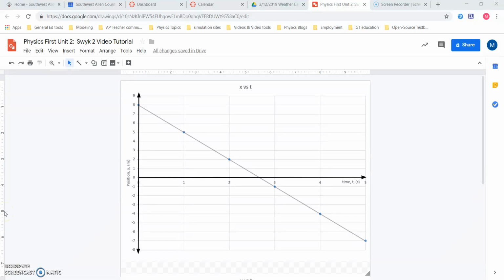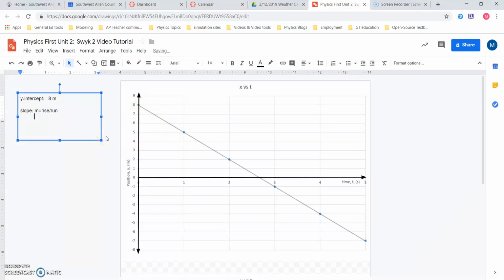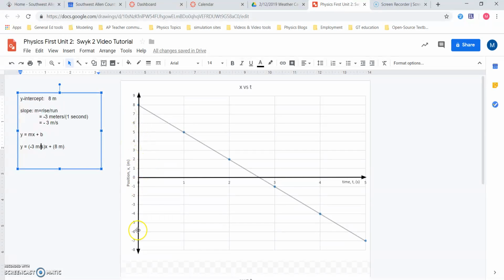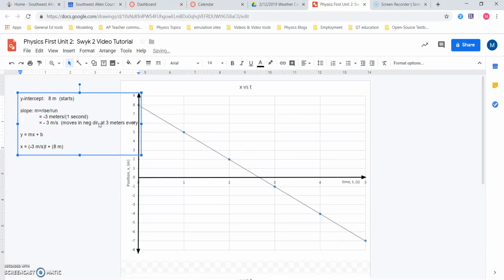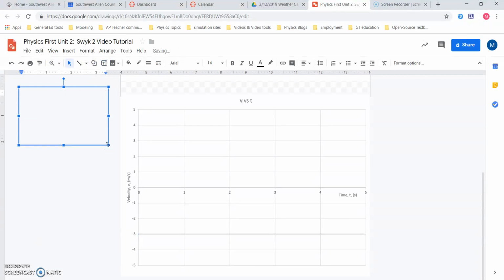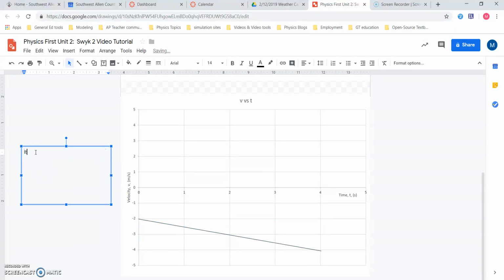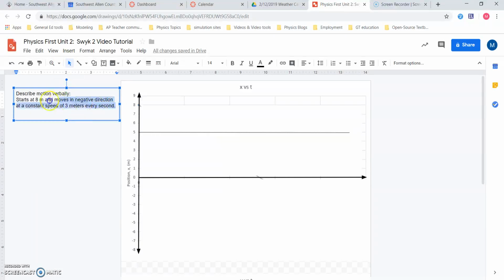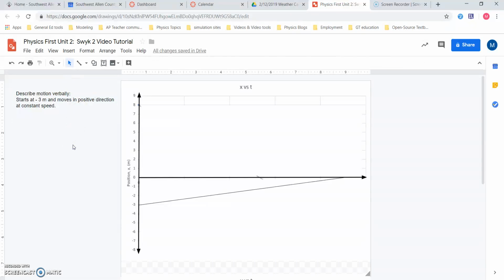Unit 2 Swyk 2 tutorial